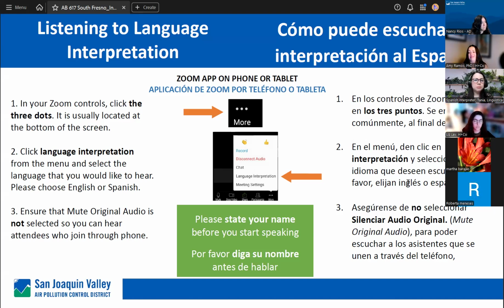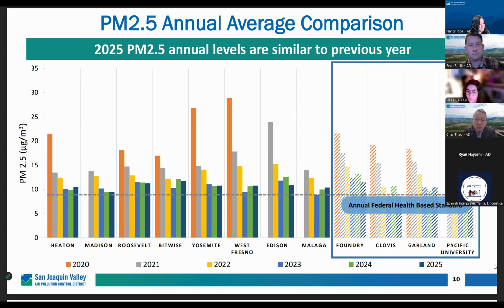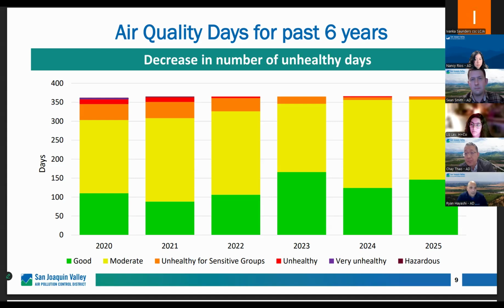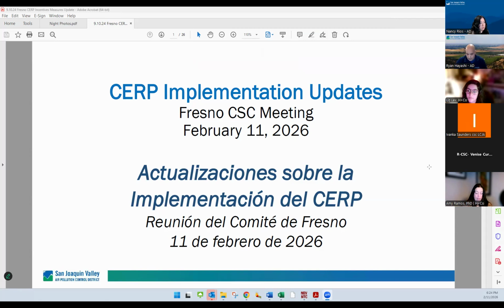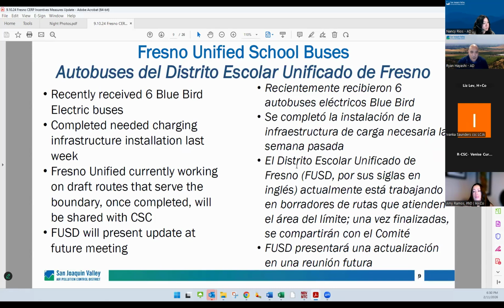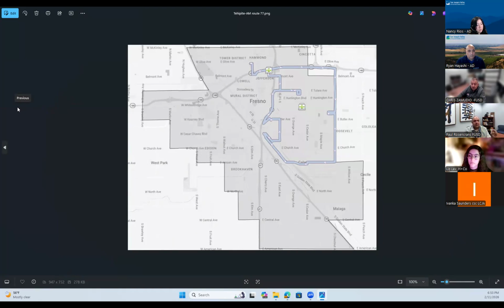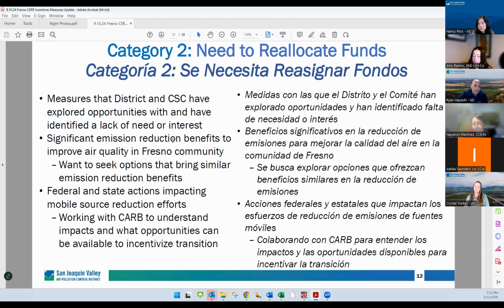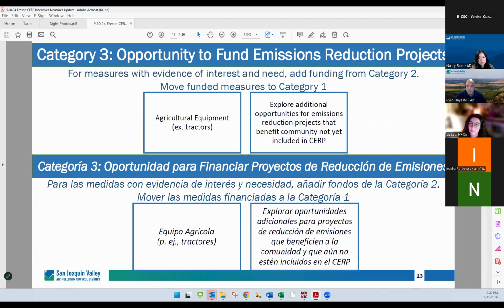Fresno CSC Meeting | February 2026